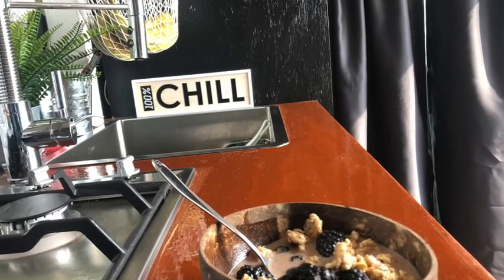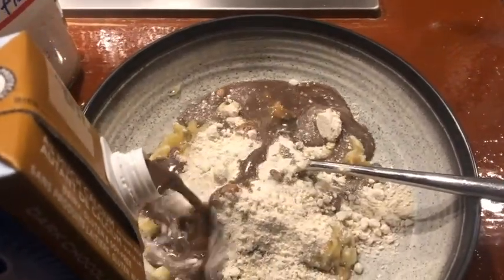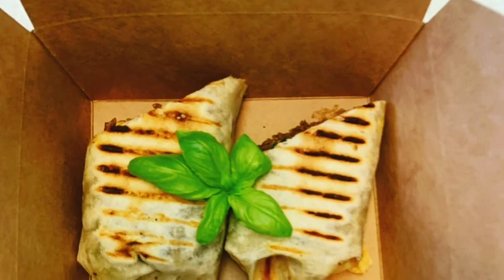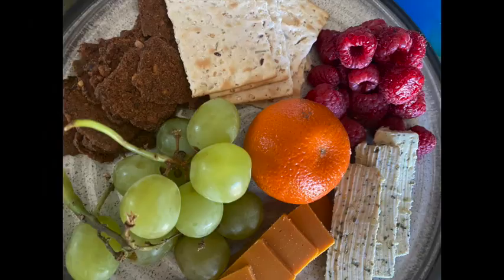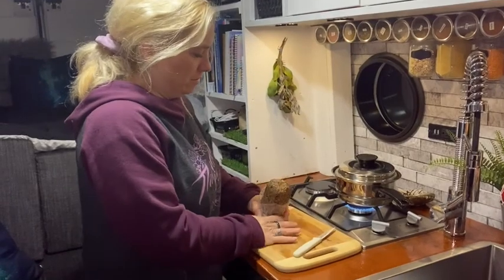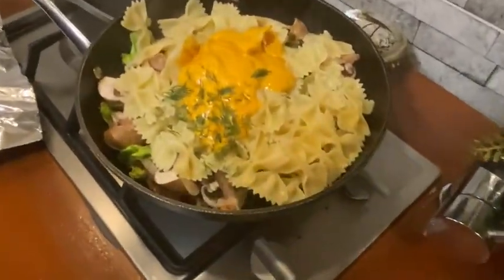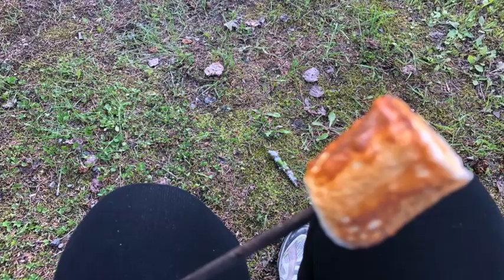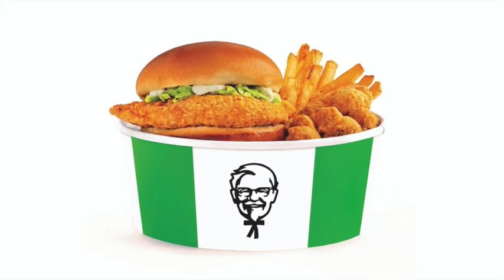Easy Vegan Meal Ideas for Van & RV Life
Here are some ideas, recipes, meal suggestions if you want to eat a delicious vegan diet on the road. It's not necessarily the cheapest or the healthiest meal plan, however it's easy, convenient and quick for life as a nomad. I even reveal what my favourite fast food place is and give you ideas for snacks you can buy to satisfy your cravings.

Hope you are inspired in your vegan meal choices and get ideas for your meal. My recipes are not exact, they are a guide that is meant to empower you to create your own recipes. Hope you're